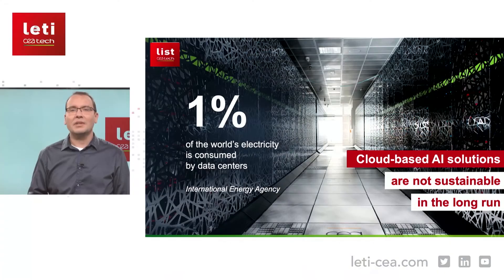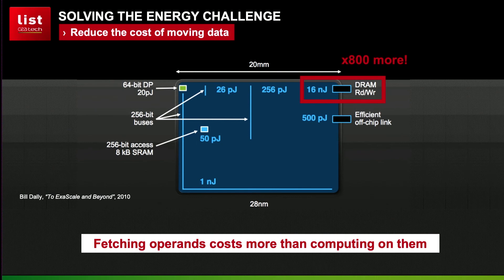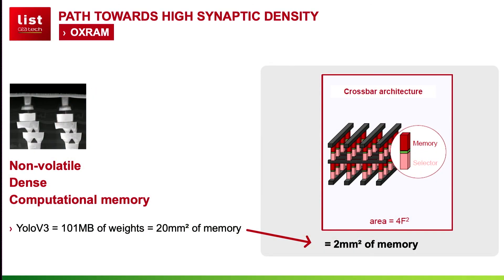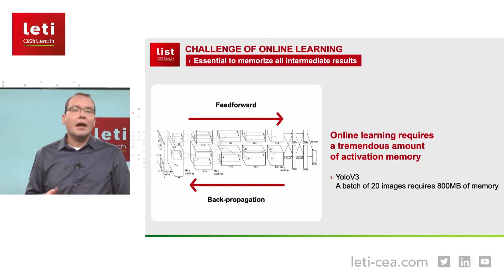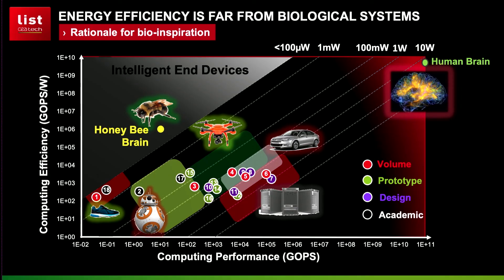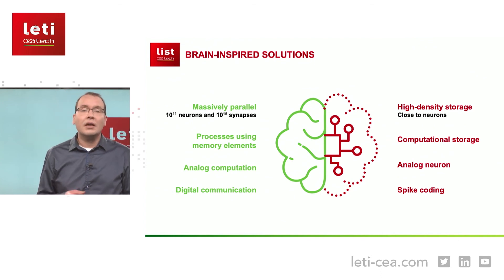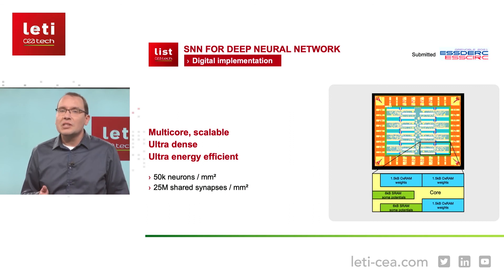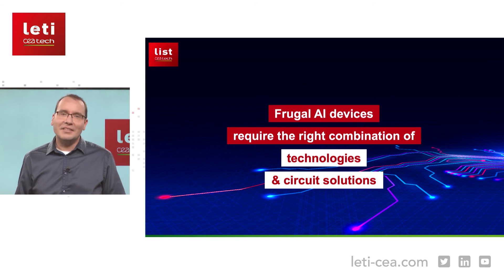LIDs 2021: Hardware Solutions for Frugal AI Devices | CEA-Leti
⏩Speaker : Alexandre Valentian, Head of the System-on-Chip and Advanced Technologies Laboratory, CEA-List

He Joined CEA-Leti in 2005. His earlier research activities included design-technology co-optimization activities, exploiting FDSOI technology, monolithic 3D and die-to-wafer integration technologies, as well as non-volatile memories. He is currently working on the design of bio-inspired circuits for AI applications, combining memory technology, information coding and learning strategy. Since 2020, he has been head of the Systems-on-Chip and Advanced Technologies Laboratory (LSTA) at CEA-List. He received a master's degree and Ph.D. degree in 2001 and 2005 respectively , both in electronic engineering from microelectronics from Technology Superior National School (ENST).

⏩From computing workshop
​◾SESSION #1 | Toward frugal Artificial Intelligence

Whether you are a company looking for a technological advantage for your product or a student, recent graduate, or technology professional looking for your next exciting career opportunity, check out the links below!